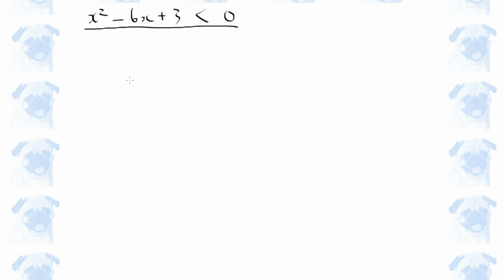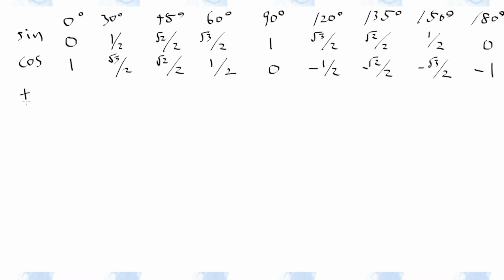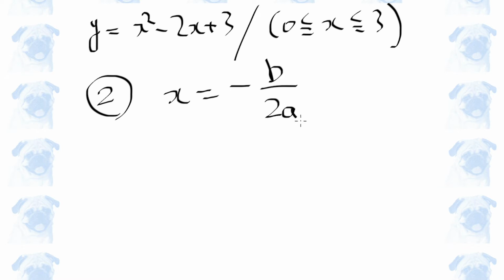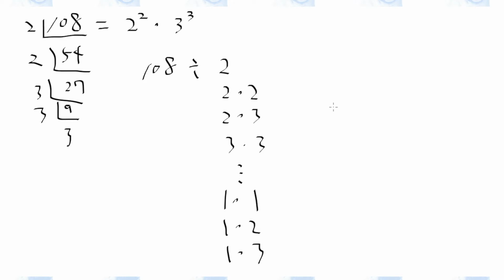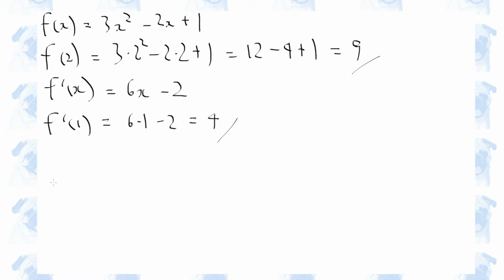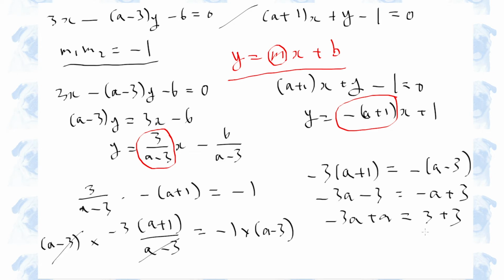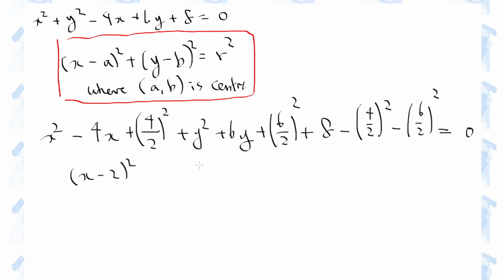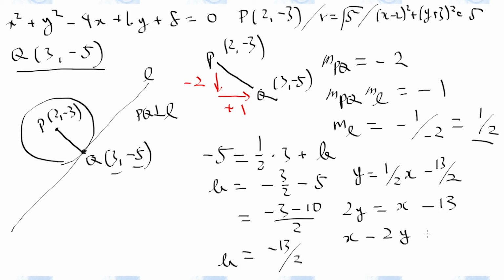MEXT Special Training College Mathematics 2014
This is the 2014 maths paper of the MEXT Special Training College exams.

Time stamps:
Section 1: 01:28
Section 2: 11:33
Section 3: 18:02